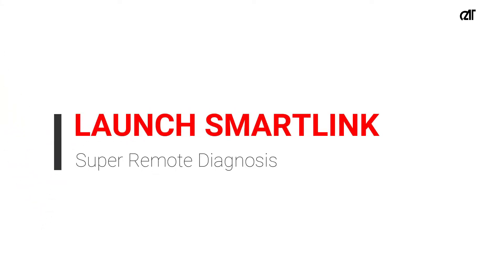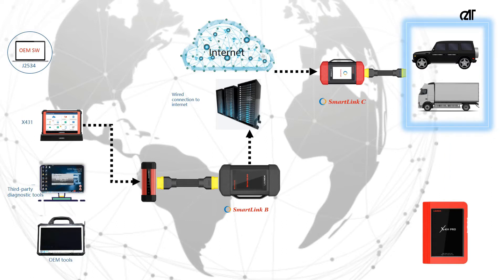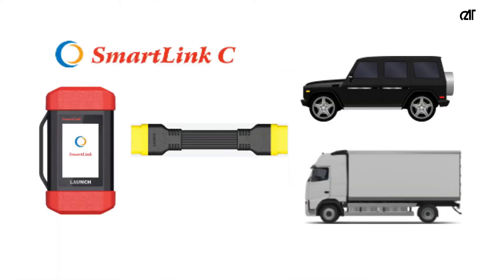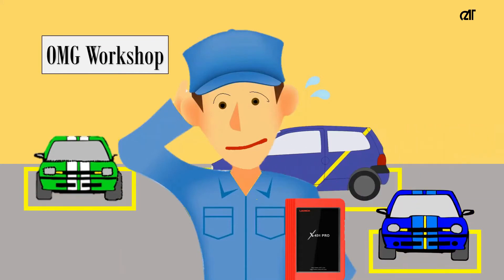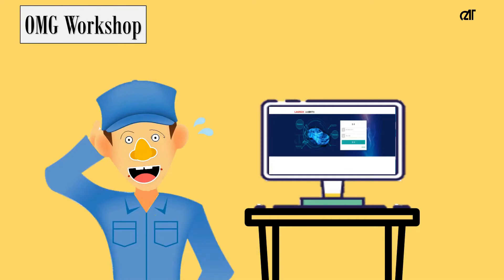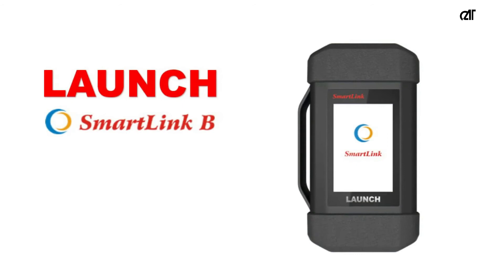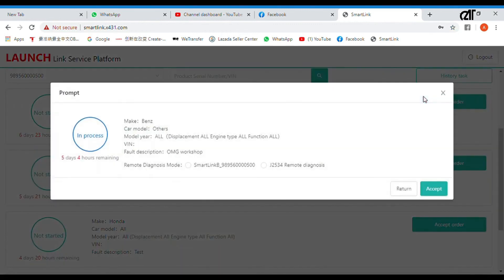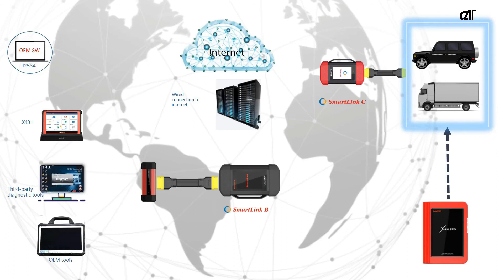Smartlink | Remote Car Diagnosis with OEM Tools and X431 PAD VII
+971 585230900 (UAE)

1. Compatible with LAUNCH tools, OE tools or any other diagnostic tools

2. SmartLink can be used not only remote diagnosis but also local diagnosis by working with LAUNCH intelligent diagnostics

3. Support more advanced protocols like J2534, DoIP, CAN FD, CAN 2.0, RP1210, D-PDU

4. Publish request and accept offer from Launch Super Remote Diagnosis Reservation Platform